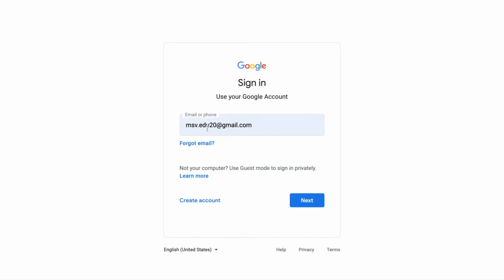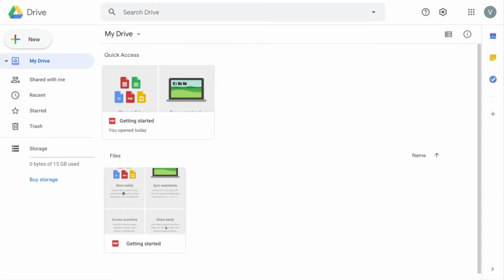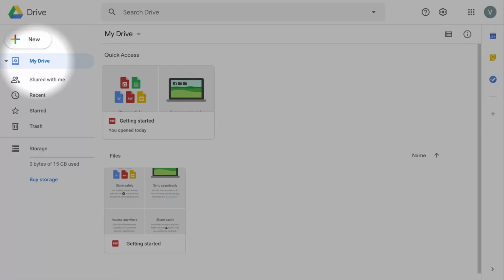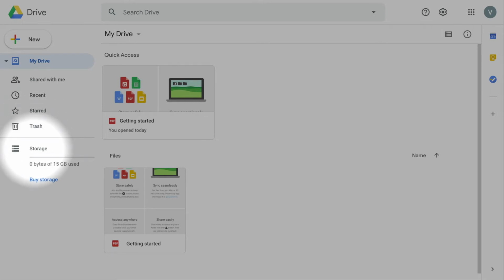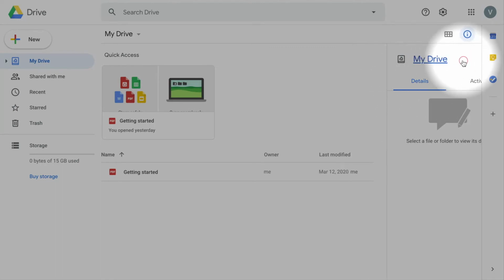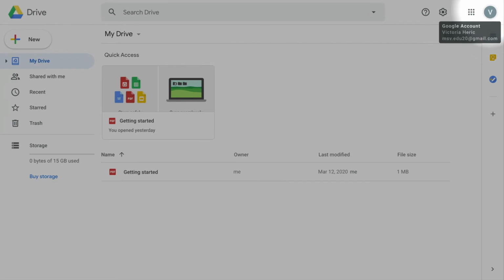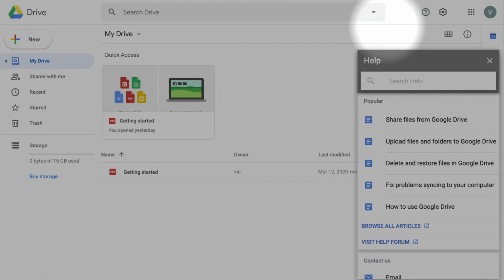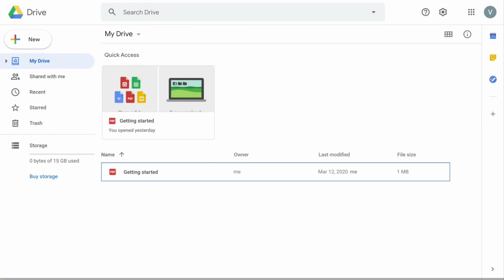GOOGLE DRIVE 2020 TUTORIAL: The Basics of Logging In & Navigation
The basics of logging in, navigation and getting started with Google Drive. Google Drive, explained!